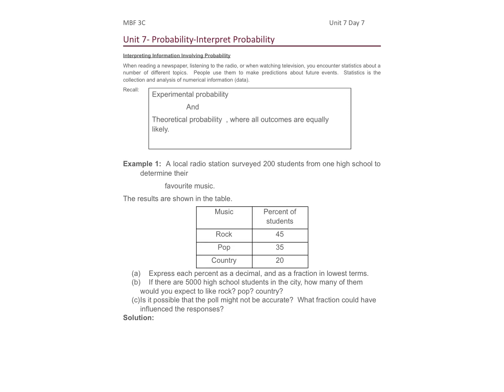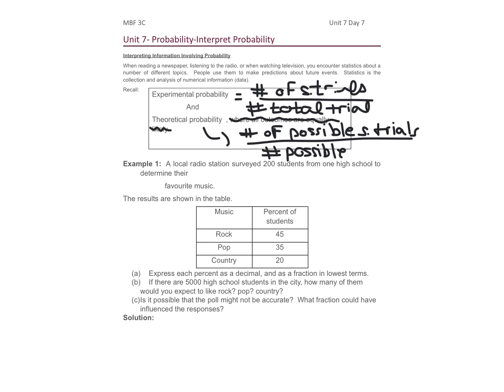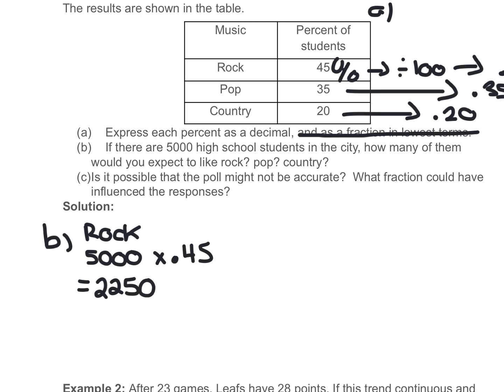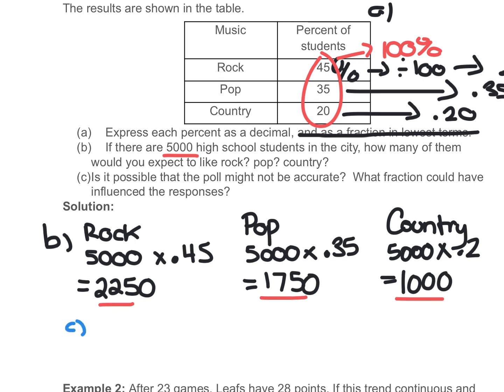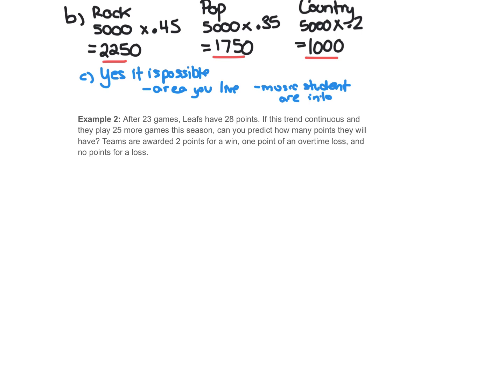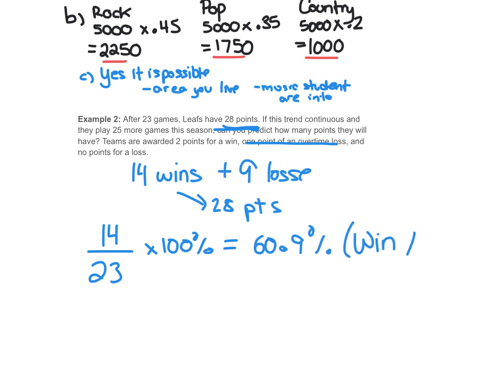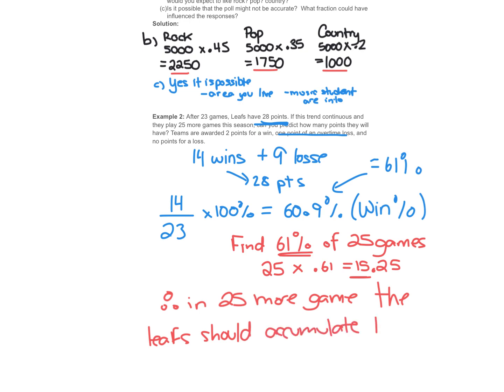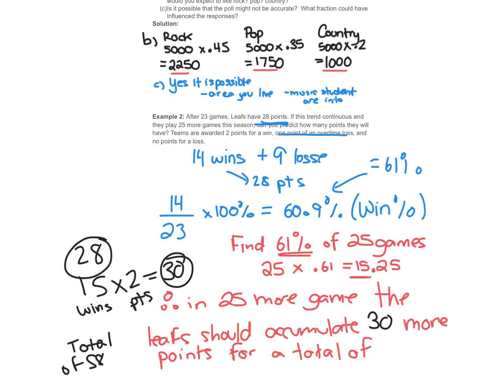Unit 7 Day 7